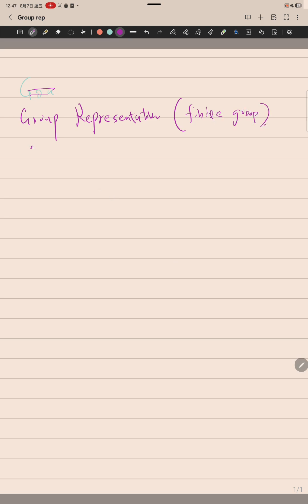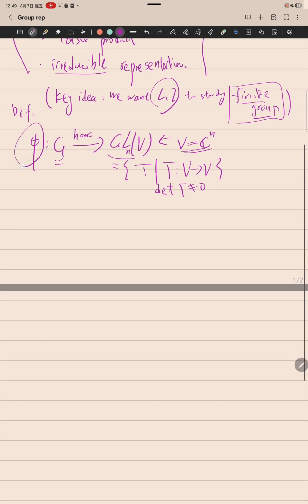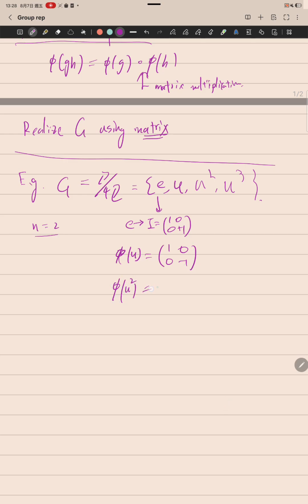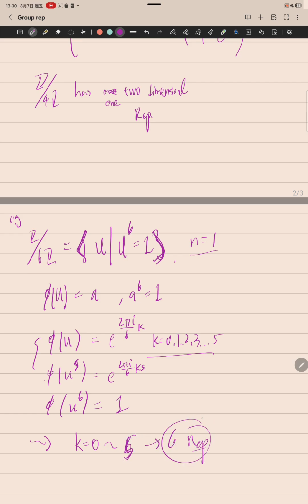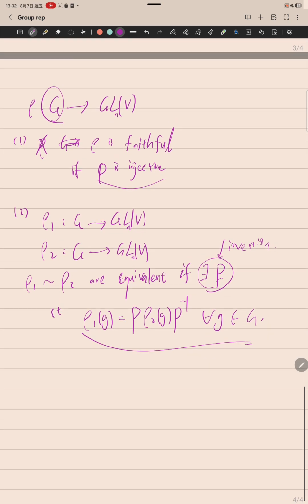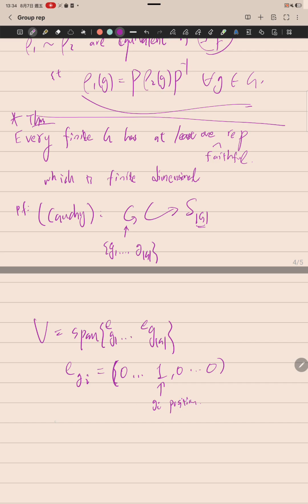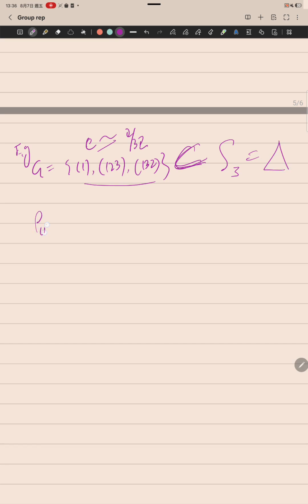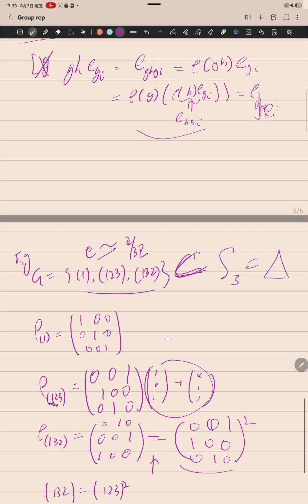Group Theory Lecture: Introduction to Group Representations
Group theory lecture: introduction to group representation

In this lecture we begin the study of Group Representations — one of the most powerful tools in modern algebra and physics.

🔍 Topics covered:
- Definition of a linear representation of a group
- Matrix representations
- Equivalent representations
- Faithful representations
- Examples: trivial representation, regular representation, permutation representations
- Relationship with group actions and homomorphisms into GL(V)
- Motivation and importance of representation theory

This is the first lecture in the Group Representation series.